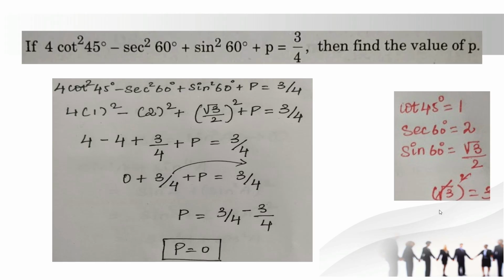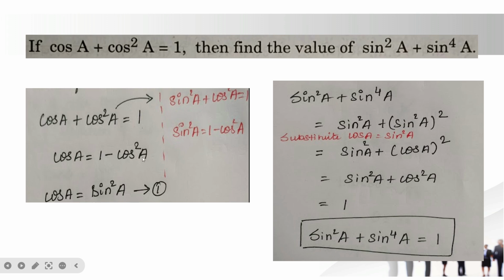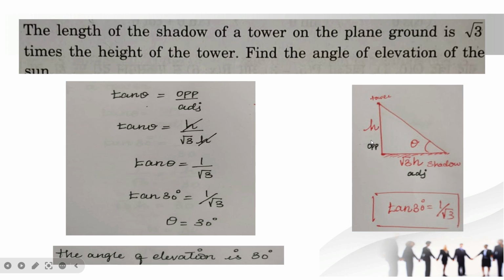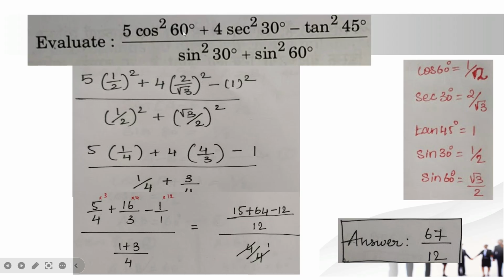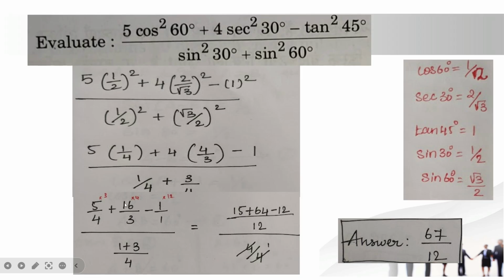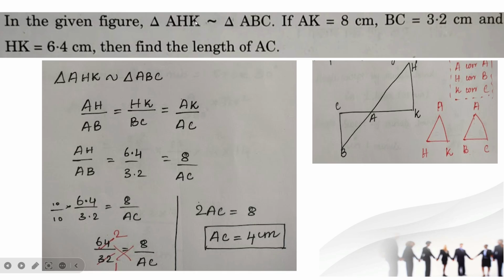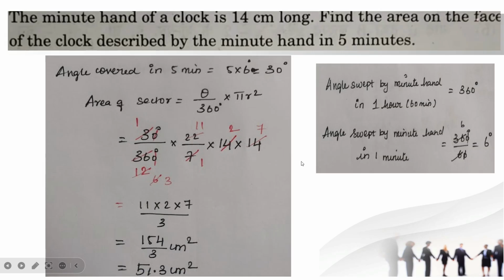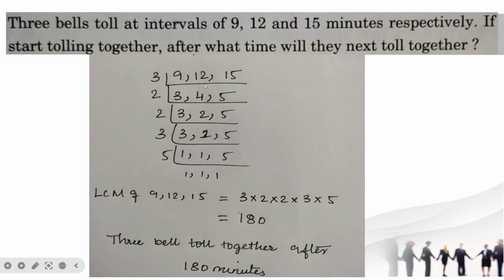Class 10 CBSE Maths PYQ | 2 Marks Important Questions Part 1 | Board Exam 2026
These are high-frequency, repeated, exam-trend questions taken from previous CBSE board papers.

Perfect for:
✔ Board Exam 2026 preparation
✔ Quick revision
✔ Concept clarity
✔ Scoring strategy

Chapters covered:

Real Numbers

Polynomials

Quadratic Equations

Arithmetic Progressions

Triangles

Coordinate Geometry

Trigonometry

Statistics

Probability

Why 2-mark questions matter:
They build accuracy, speed, and confidence.
Strong basics = better performance in long questions.

This video is for serious students, not casual watchers.

👉 Watch fully
👉 Practice daily
👉 Save for revision
👉 Share with focused students

Discipline creates results.
Consistency creates success.
Execution creates toppers.